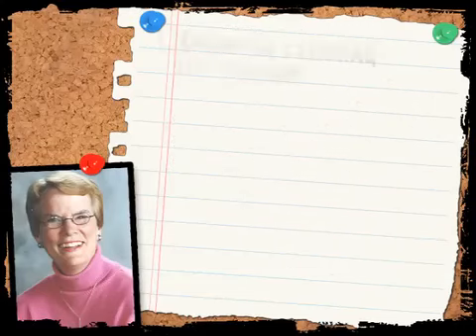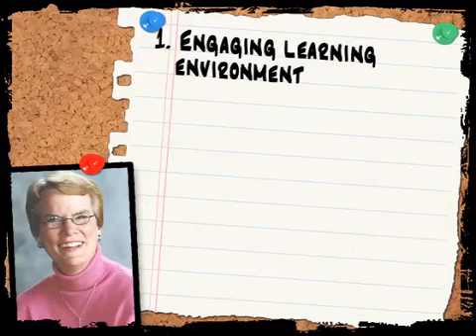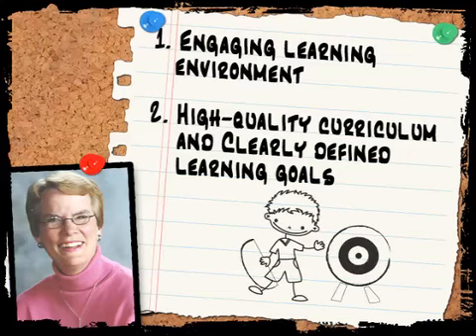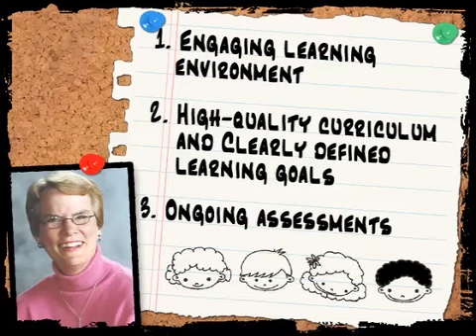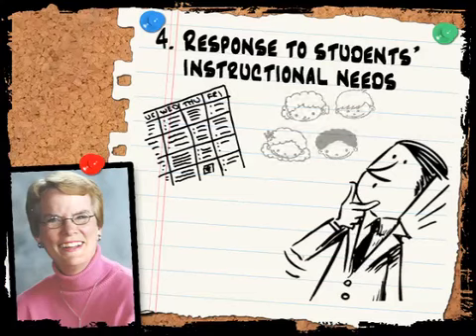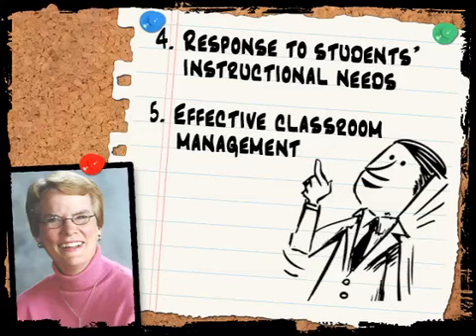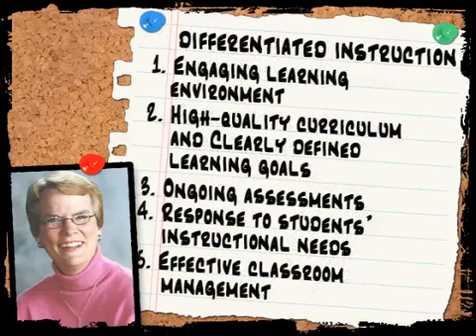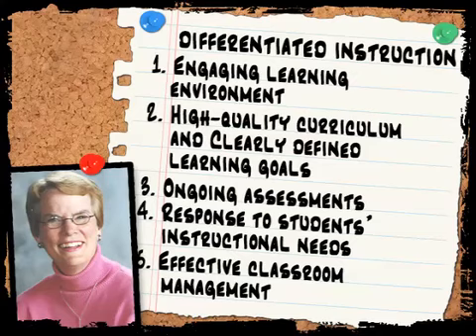five key aspects of differentiated instruction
Carol Ann Tomlinson discuss five key aspects of differentiated instruction